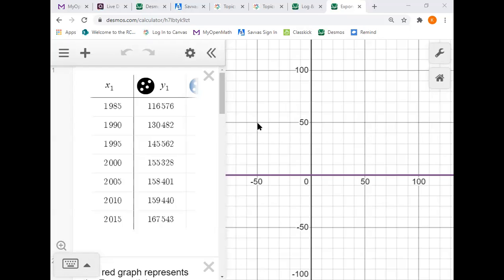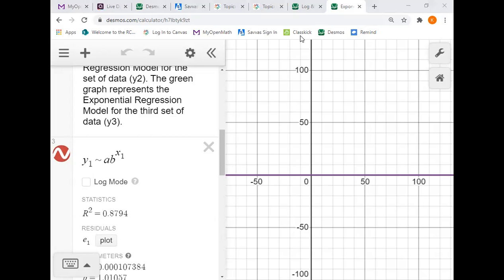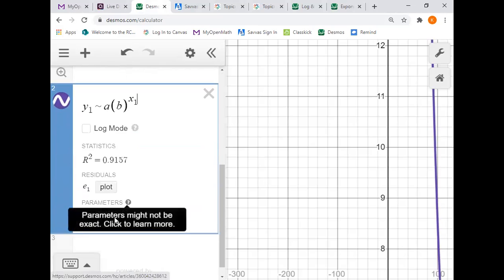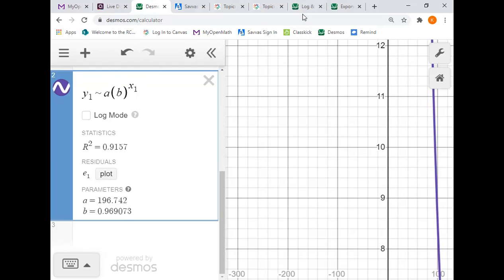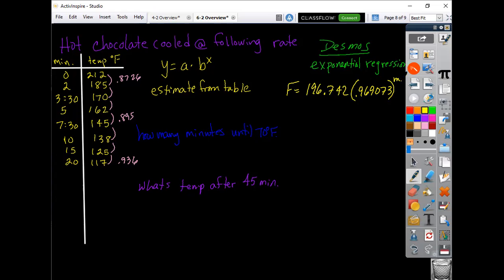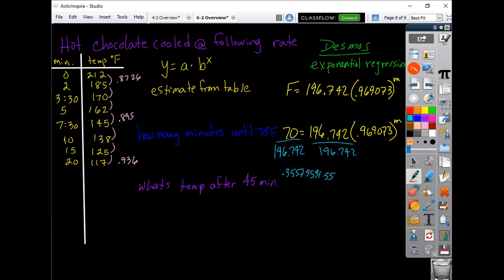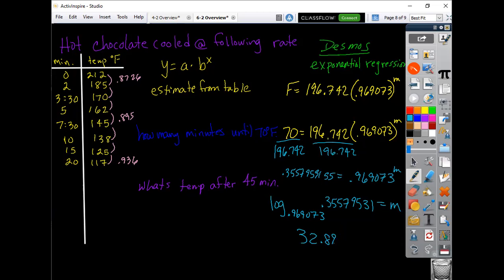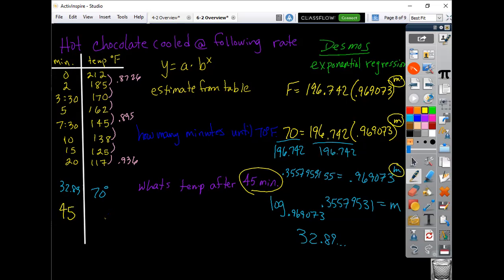Alg2 6-2 Overview 2of2